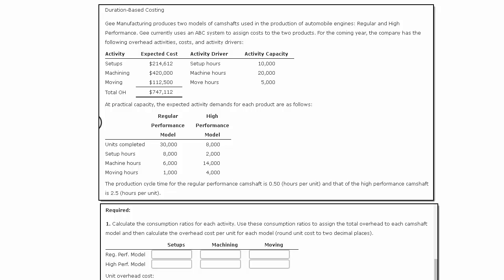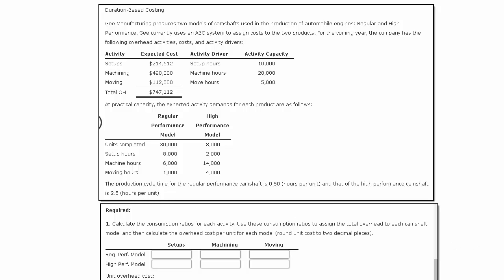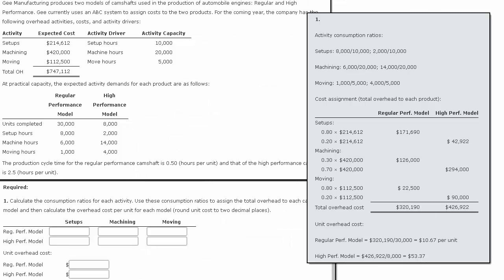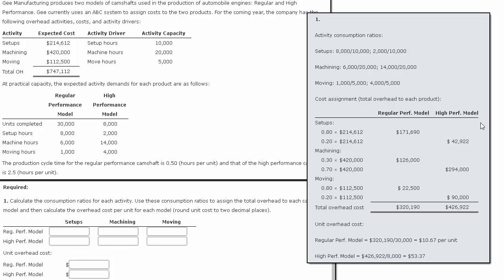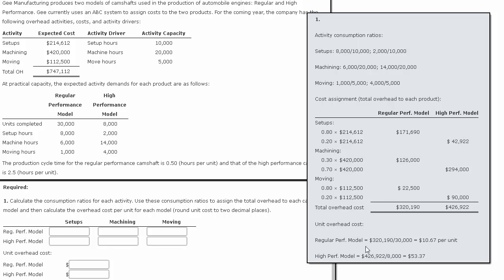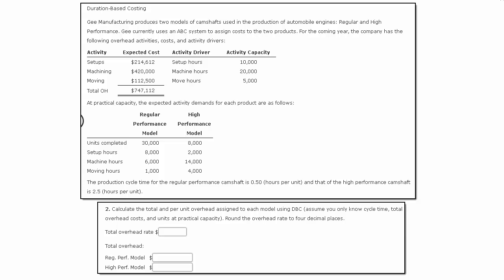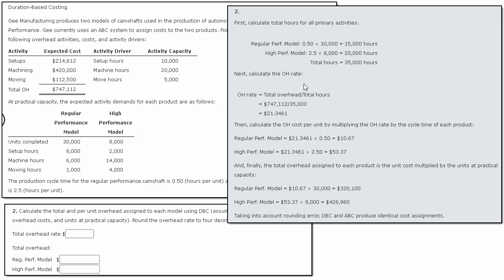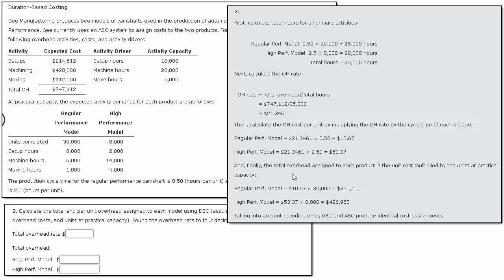Duration-Based Costing (DB) Cornerstones 4e E4-24